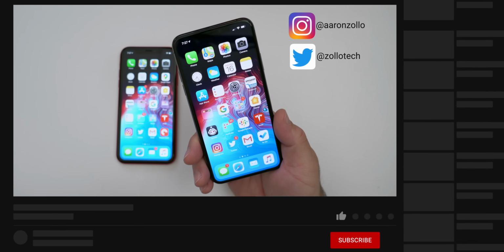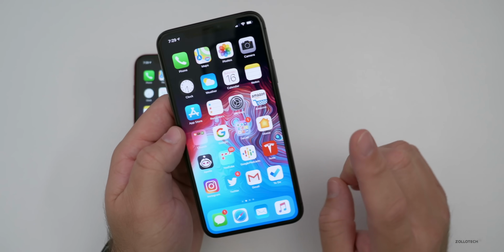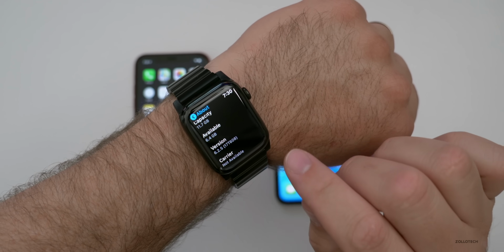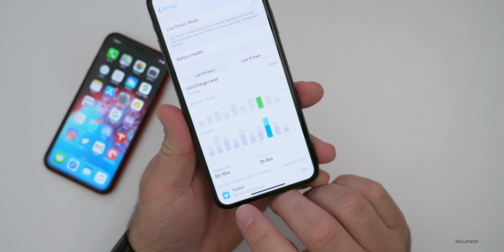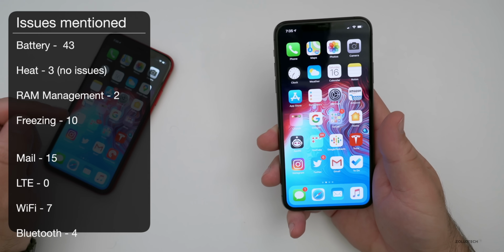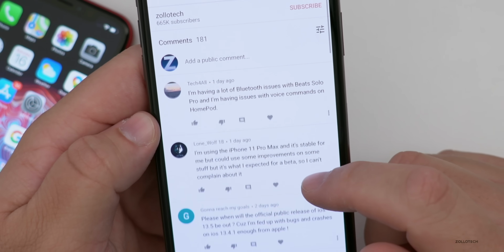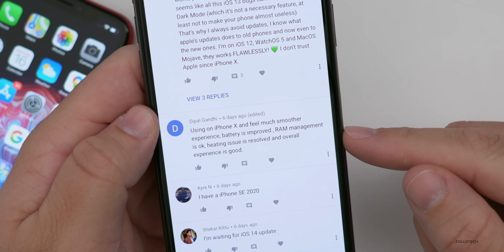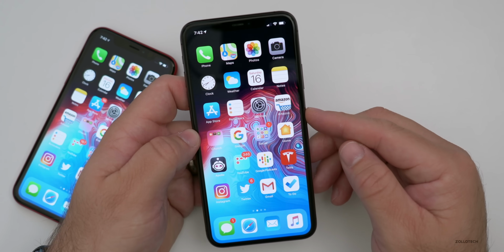iOS 13.5 Beta 4 Follow Up and Release Date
iOS 13.5 Developer Beta 4 and iOS 13.5 Public Beta 3 have been out for over a week. After using iOS 13.5 Beta 4 for a few days I go over the battery life, bugs, performance and much more. I talk about the iOS 13.5 release date and also when to expect iOS 14 Beta 1. I show you iOS 13.5 on the iPhone 11 Pro Max and iPhone XR.

***Time Codes***
00:00 - Introduction
00:48 - Mail
01:35 - Issues and bugs
02:16 - New Apple Watch faces
03:08 - iOS 13.5 Public release date
03:52 - Battery life
05:26 - Stats
06:12 - Community Poll
06:54 - Comments
09:51 - iOS 13.5.1 and iOS 14
10:16 - wallpaper
10:28 - Outro
10:48 - End

Case I use for my iPhone 11 Pro Max on Amazon

📷🎥 CAMERAS:
Sony A6600
Sony Lens